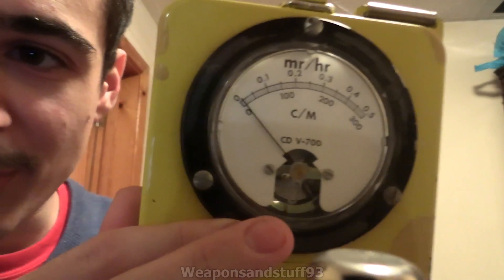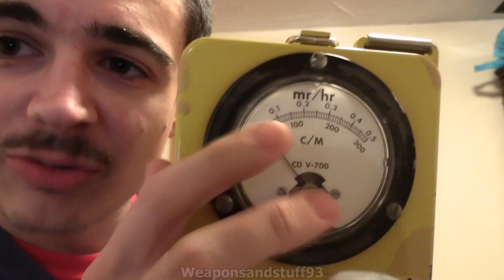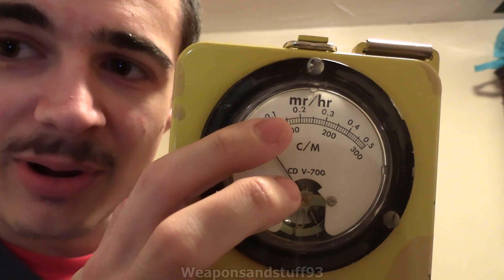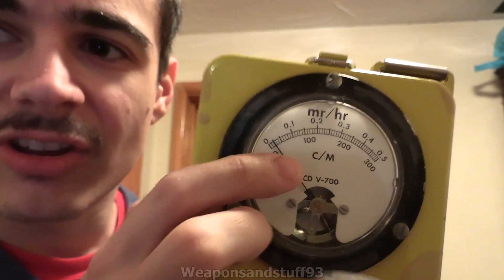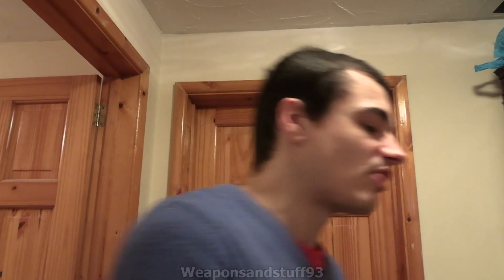Things Movies and Games get wrong about Radiation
As the videos I did about the same subject on gas masks I thought I'd do a sister video on radiation. So this is Things Movies and Games get wrong about Radiation, Ionising radiation, so grab your Geiger Counter.